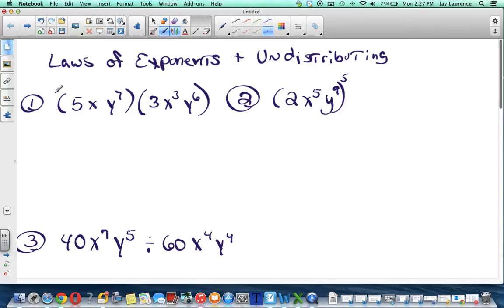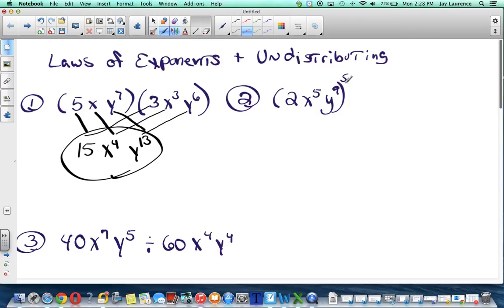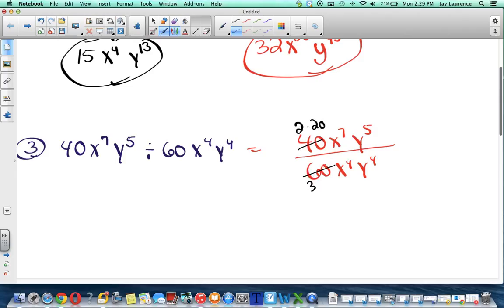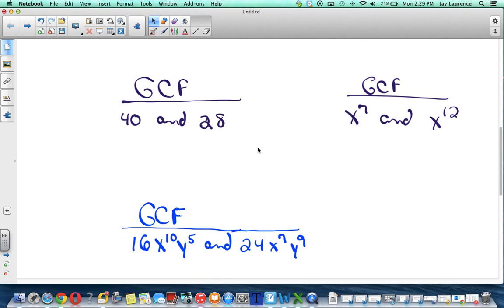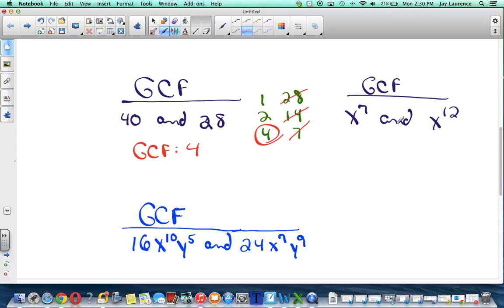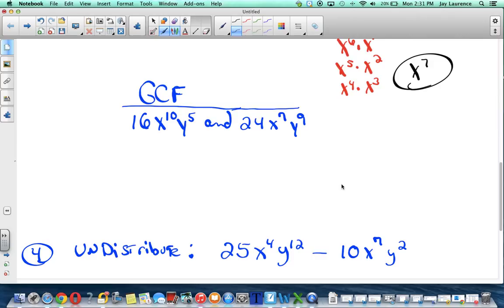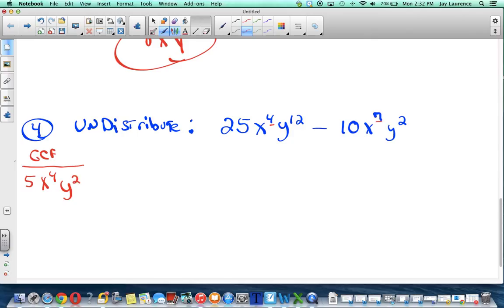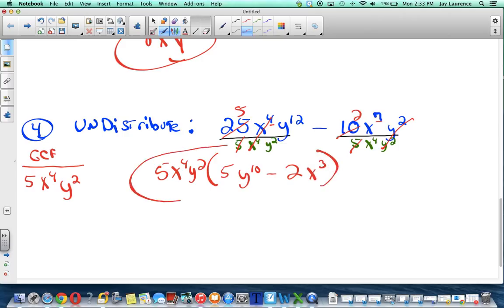Laurence Oct 28 Putting the Brakes On